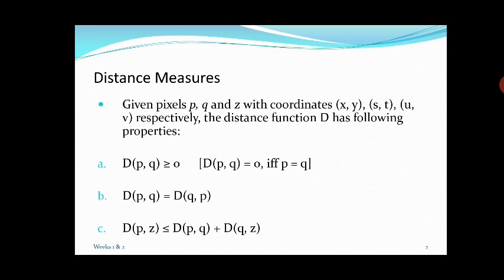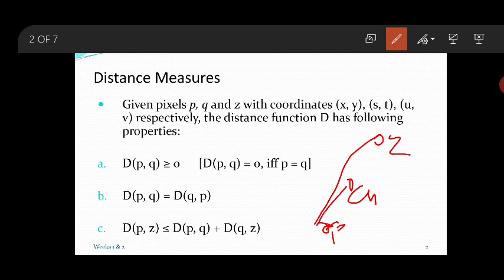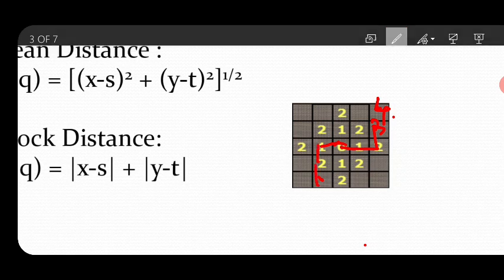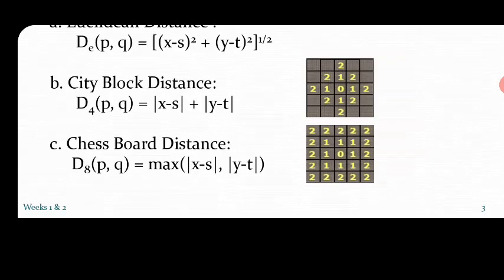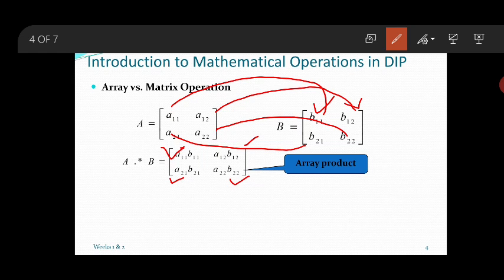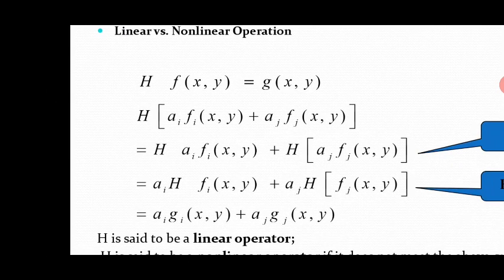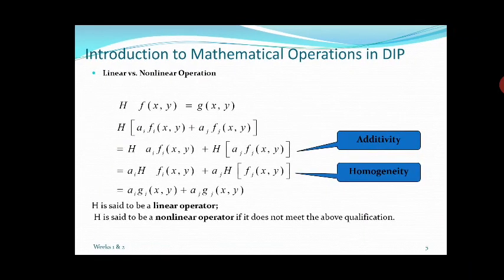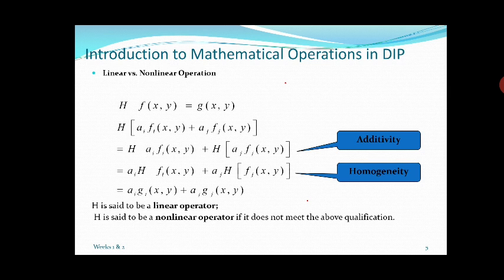Module 1 Pixel distance measurement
Euclidean, chess arrangement